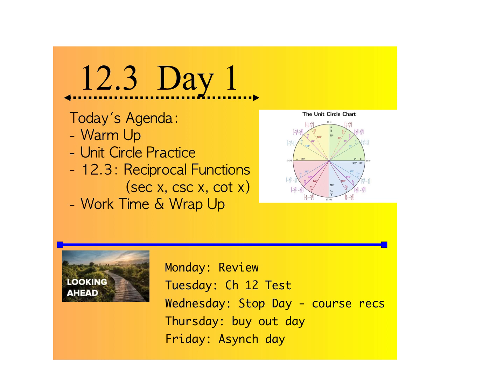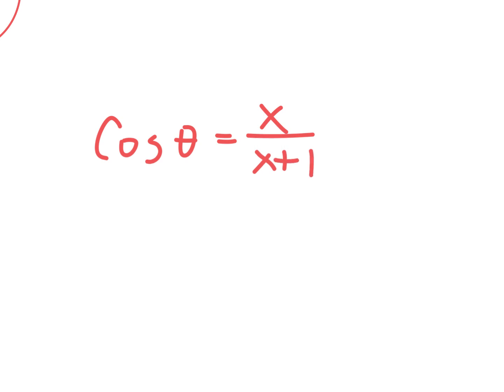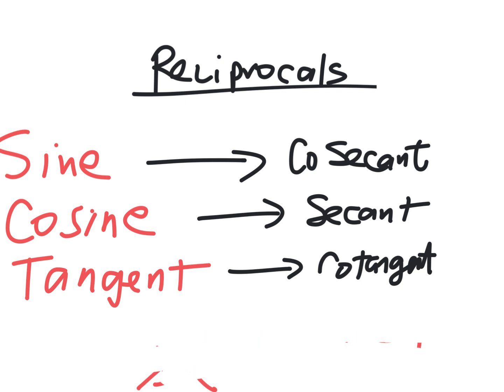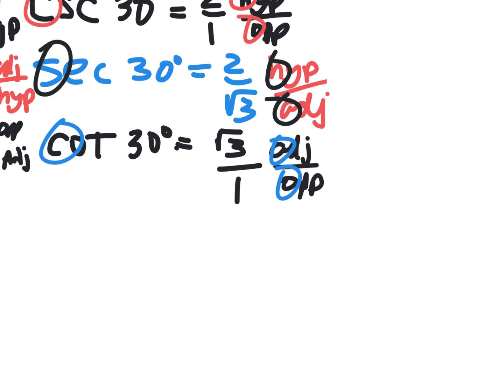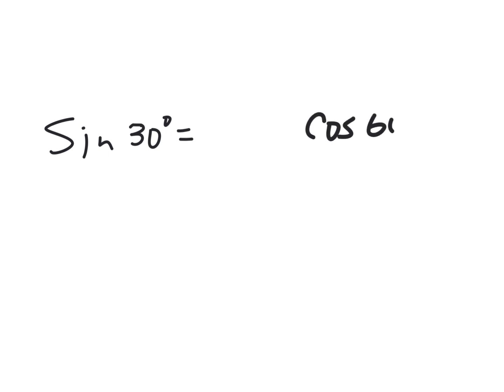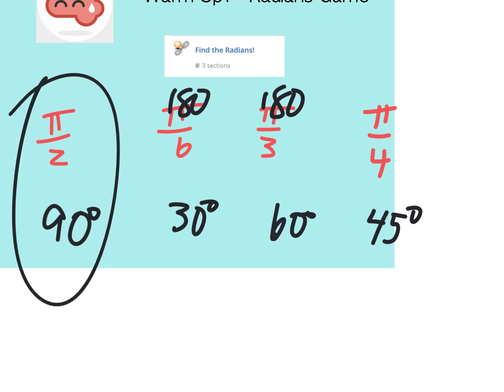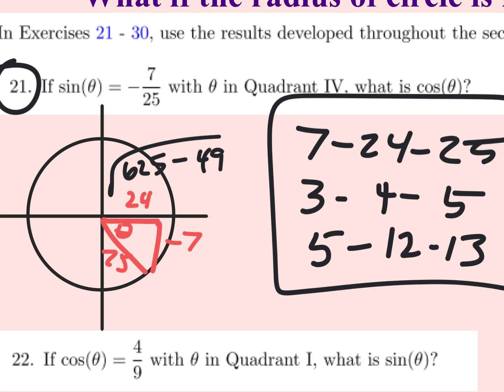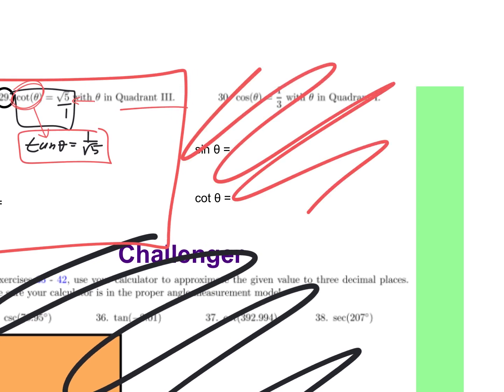12.3+Day+1+ the next three trig functions march 9